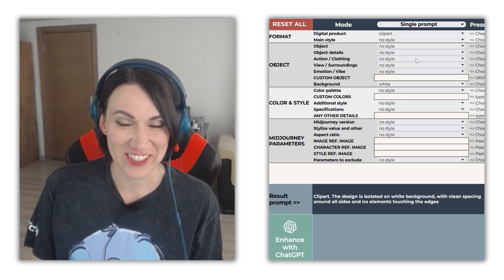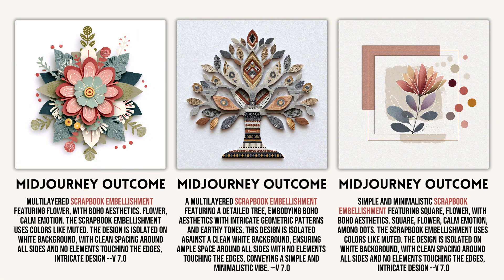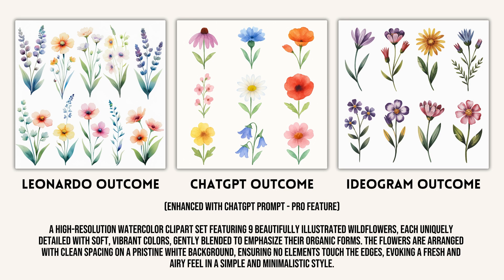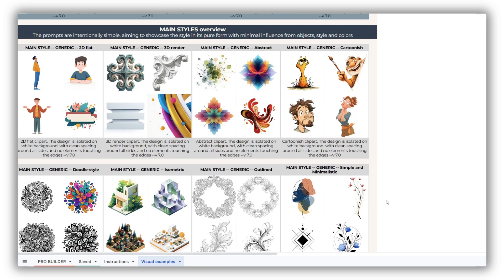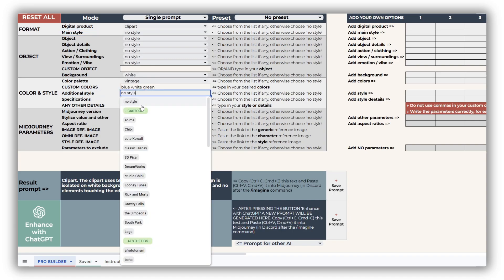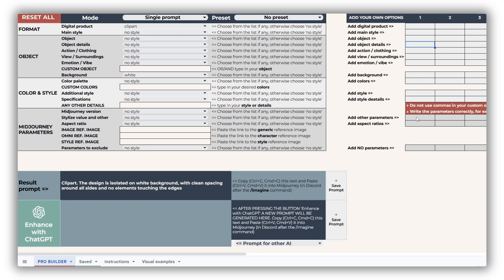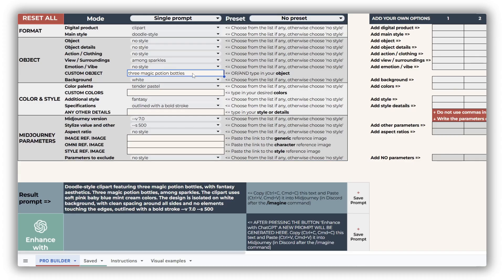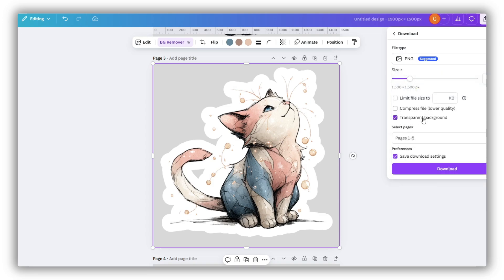Clipart Prompt Builder 2.0: Make Custom AI Stickers, Icons & Clipart Fast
Discover how to create professional-quality clipart, stickers, frames, labels, and more - all with the updated Clipart 2.0 Prompt Builder! This powerful Google Sheet tool lets you build and customize AI prompts quickly for Midjourney, Dall-E (ChatGPT 4o or Bing), Ideogram, Leonardo, and other text-to-image AI generators (Flux, Artistly, Night Cafe, etc.).

With pre-built presets, organized dropdowns, and our prompt-enhancing feature empowered by ChatGPT, Clipart 2.0 is perfect for digital creators making products for your personal or commercial projects like Etsy, POD, or other.

🖌️ See how it works in action and learn how to produce stylish, high-quality clipart without starting from scratch!

📌 Chapters:
00:00 Intro – What is the Clipart 2.0 Prompt Builder
00:38 Key Features & Table of Contents
01:52 What You Can Create (stickers, SVGs, frames, labels, icons, photorealistic assets & more)
03:40 Comparing AI Generators (Dall-E, Ideogram, Leonardo)
05:52 Builder Overview
14:13 Workshop: making a nursery-themed clipart and sticker set
18:16 Conclusion